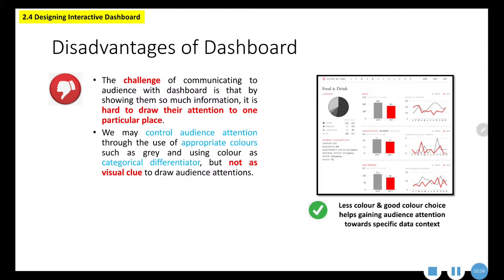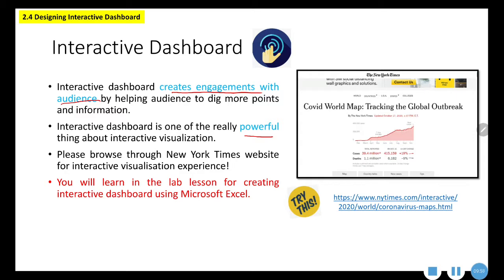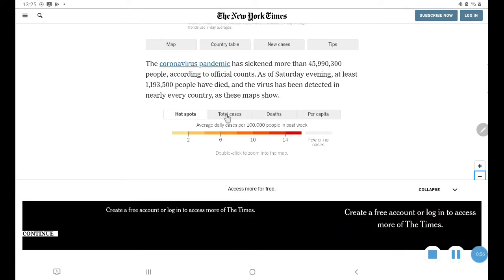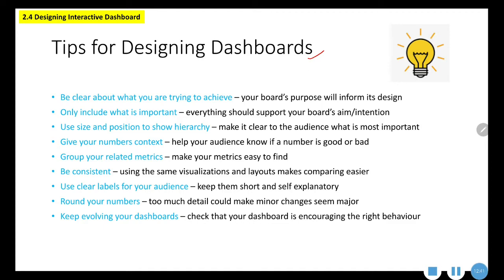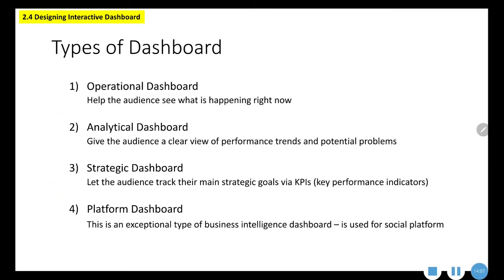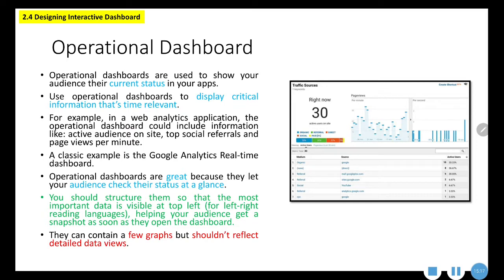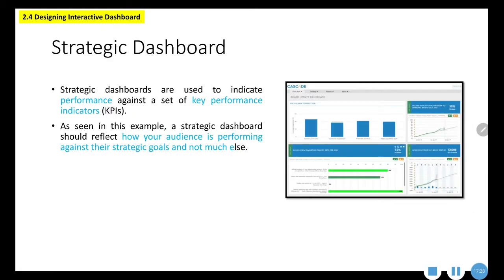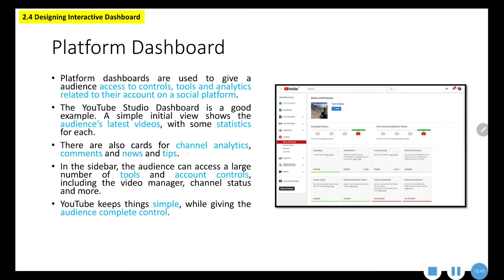DSC119_Chap2_METHODOLOGY FOR DATA PREPARATION part 8